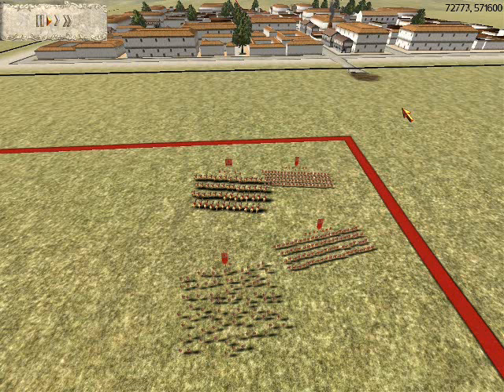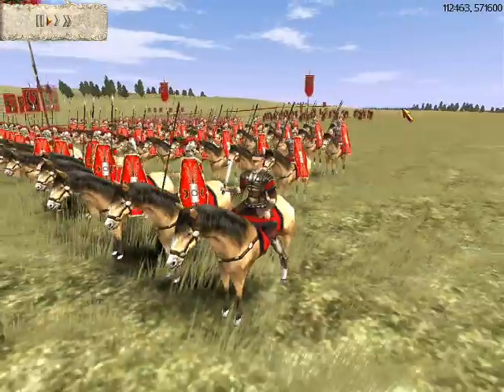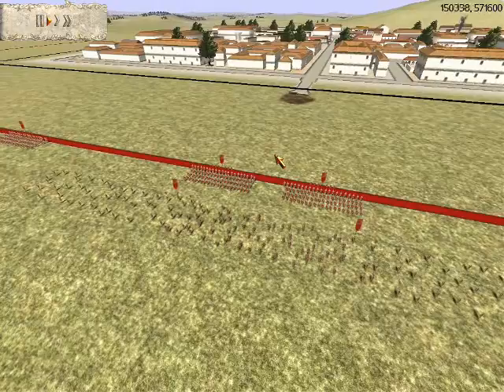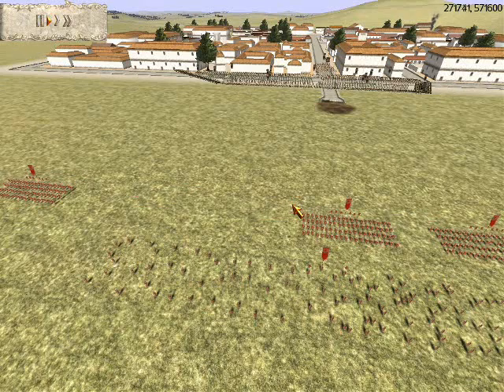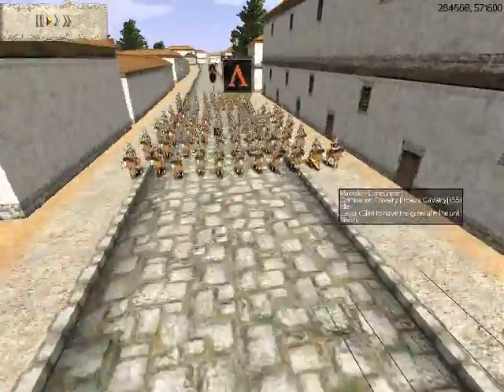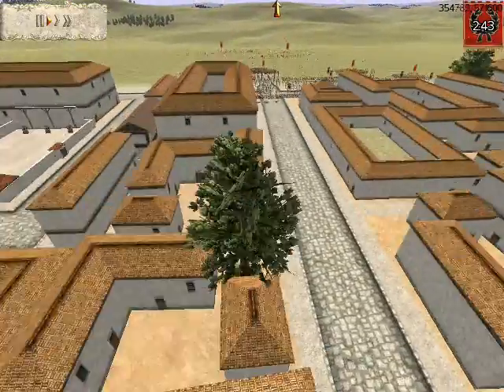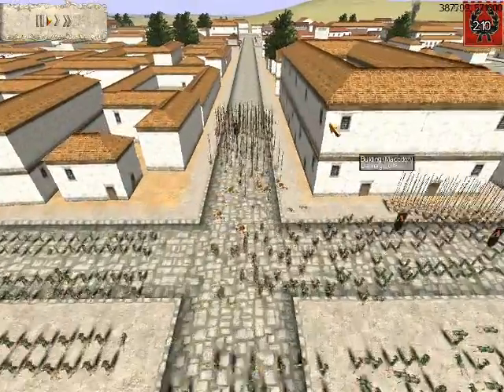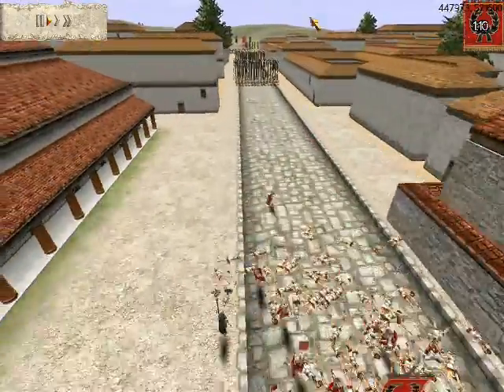Rome Total War Online Battle #1194: Rome vs Macedon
Please watch in "High Quality."

I take command of the Julii Romans.

My foe, LoneSniper, leads the Macedonians.

Map: Gallic Countryside (with Large Town)